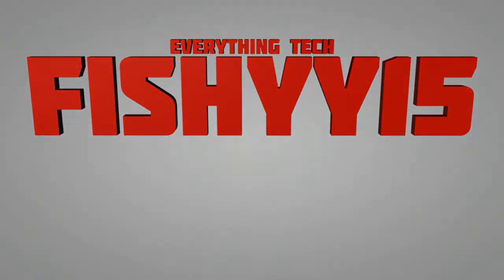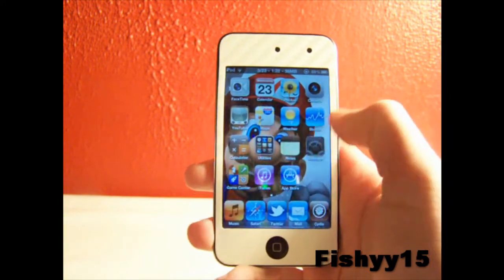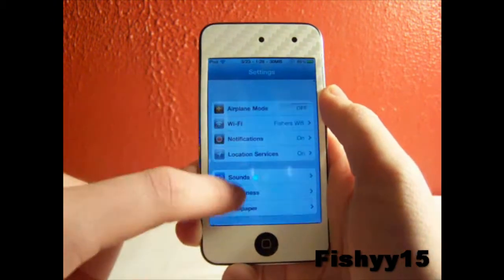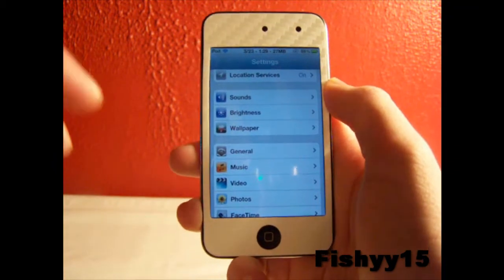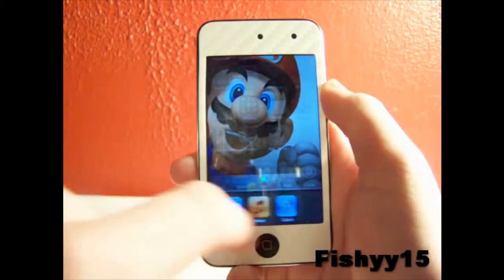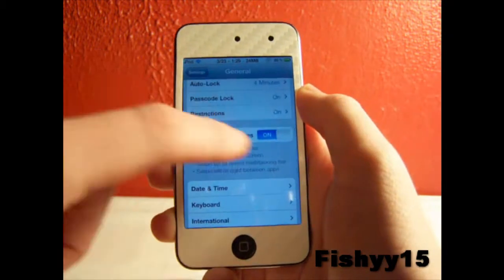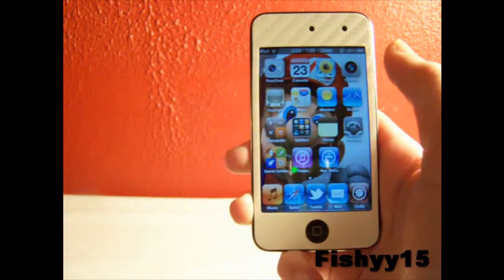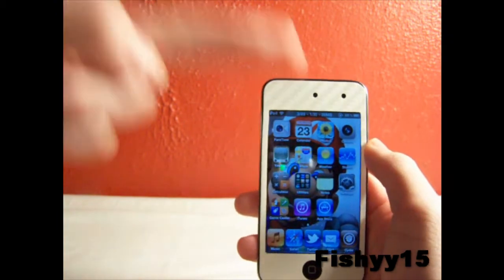Multitouch Gestures on iPod Touch! (iOS 4.3)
You can get the Multitouch Gestures by jailbreaking your iOS device with Sn0wbreeze.

The multitouch gestures are pretty awesome on the iPod touch and iPhone, but a bit hard to use because of the small screen size, but on the iPad, it's simply amazing.